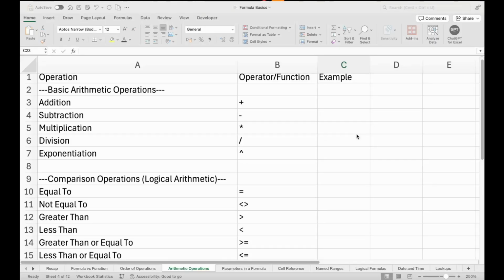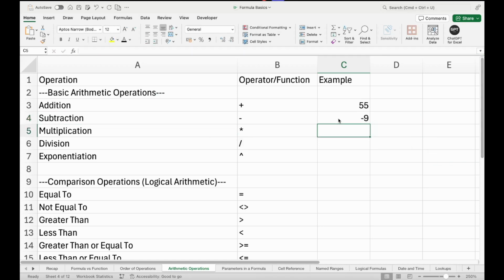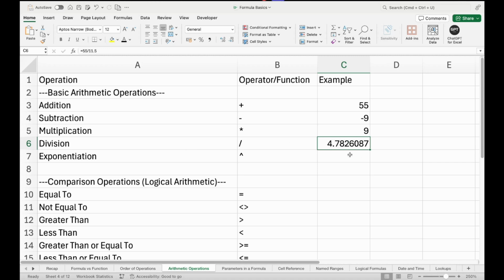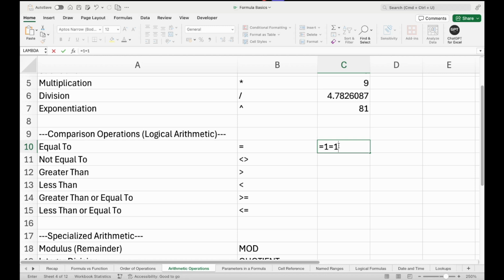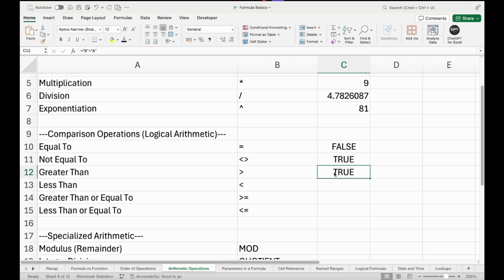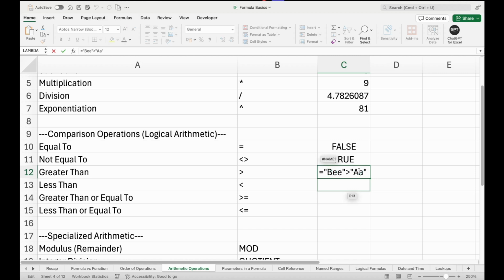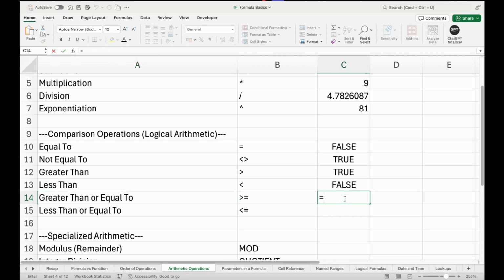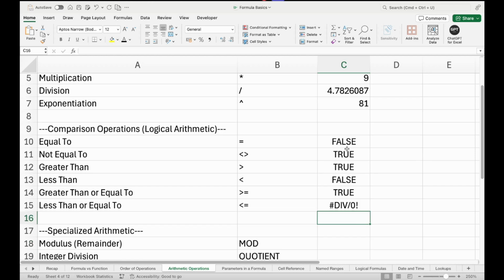5.2.1 Arithmetic Operations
Arithmetic Operations in Excel: Addition, Subtraction, Multiplication & More

Arithmetic operations in Excel are the building blocks for any data analysis or calculation. In this video, you’ll master arithmetic operations in Excel, learning how to perform addition, subtraction, multiplication, division, and exponentiation with ease. Understanding these fundamental Excel functions is essential for anyone looking to analyze data, create reports, or automate calculations in spreadsheets.
We’ll guide you step-by-step through entering arithmetic formulas in Excel, starting with the equals sign and using operators like +, -, *, /, and ^ for exponentiation. You’ll see practical examples of each operation, including how to handle multiple numbers in a single formula and how Excel processes calculations using the order of operations. Discover the importance of parentheses to control calculation sequences and ensure accurate results in complex formulas.
The video also covers comparison operators in Excel, showing how to evaluate relationships between numbers and text strings using equals, not equals, and other logical comparisons. Learn how character comparisons work based on ASCII values, and how to interpret true or false results. We’ll also discuss common errors, such as division by zero, and provide tips to avoid or handle these issues in your formulas.
By the end of this video, you’ll have a solid understanding of arithmetic operations in Excel, empowering you to build robust spreadsheets and perform accurate calculations.